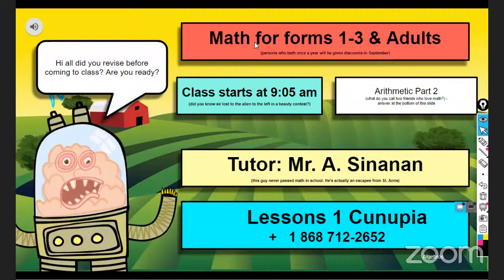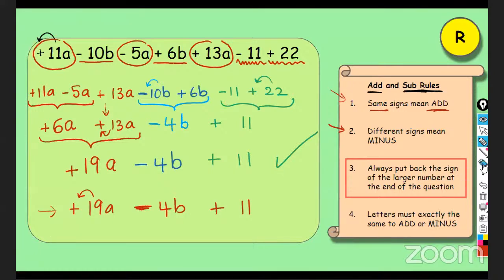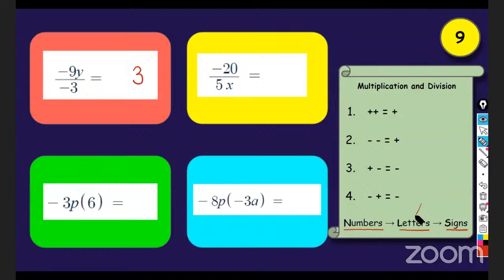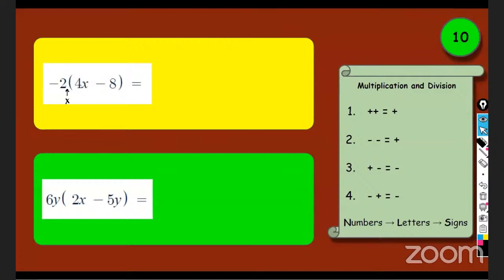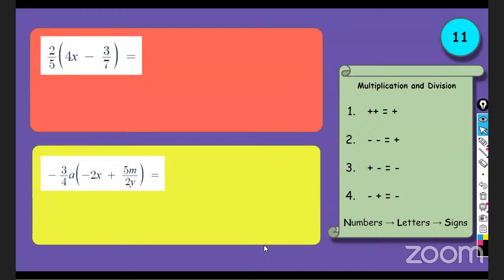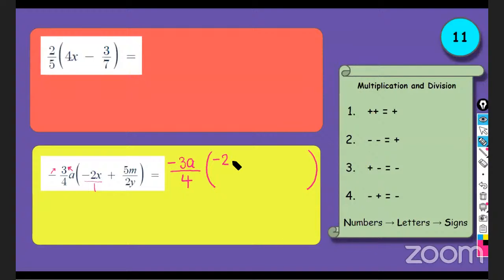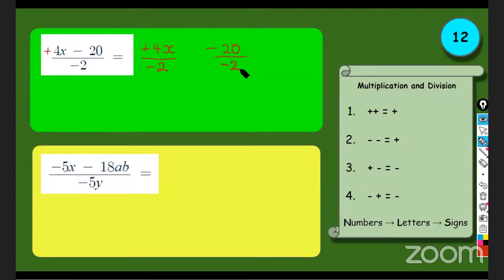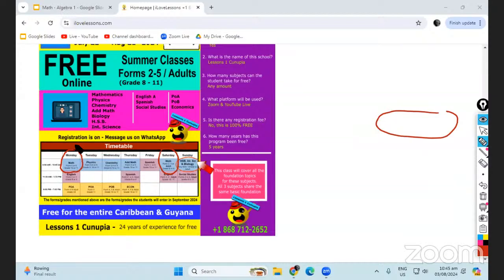iLoveLessons's Personal Meeting Room